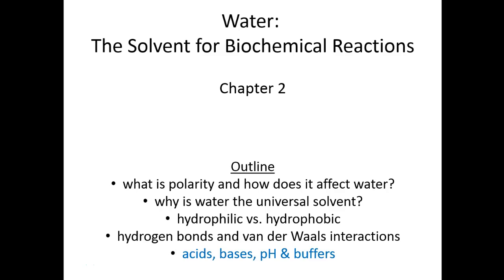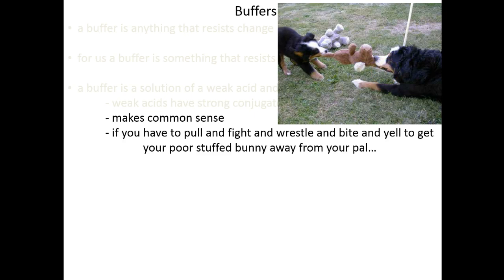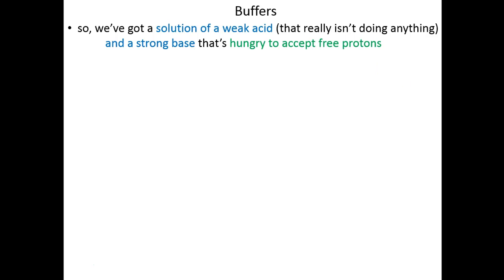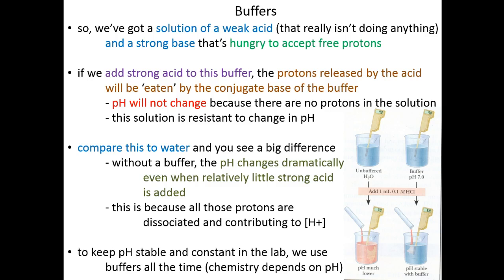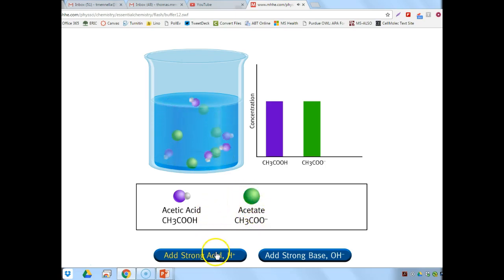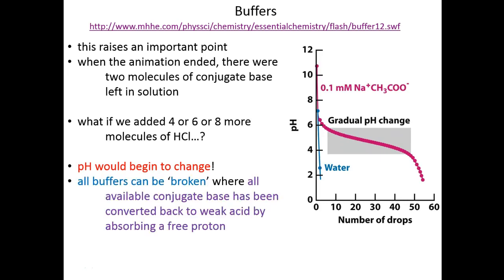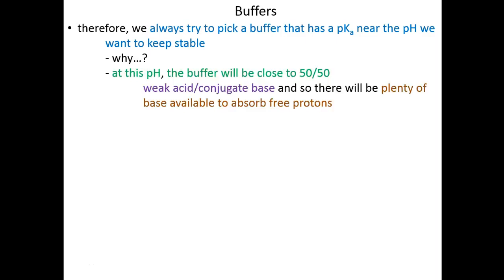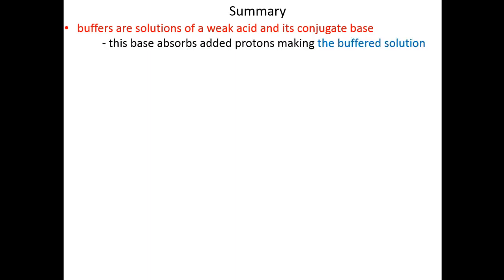Lecture 1D: Water - Buffers